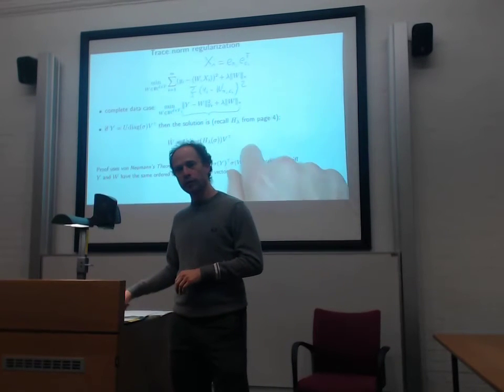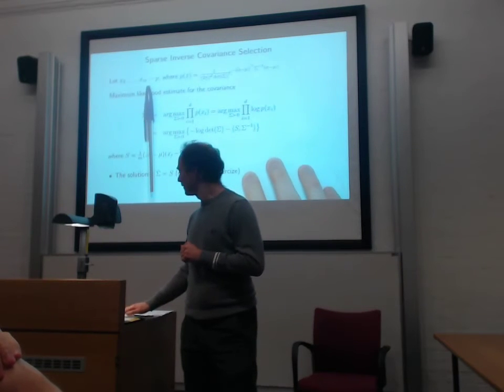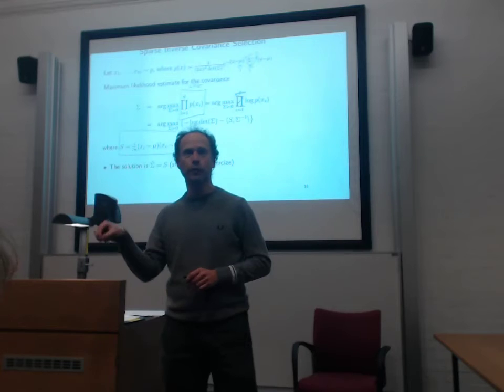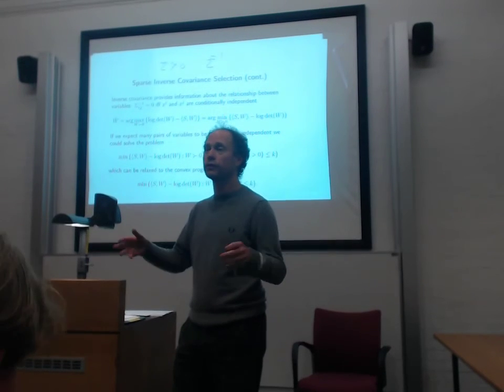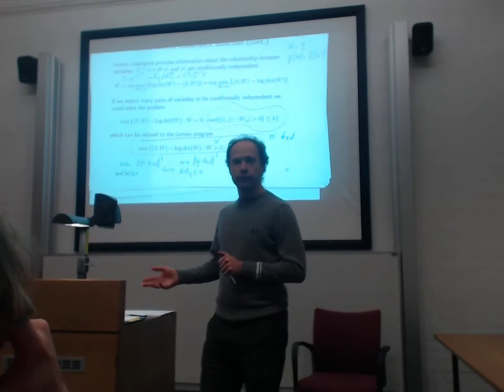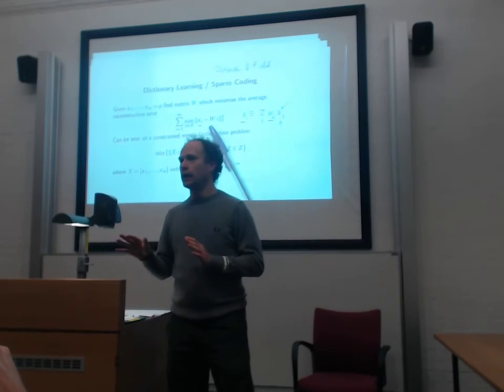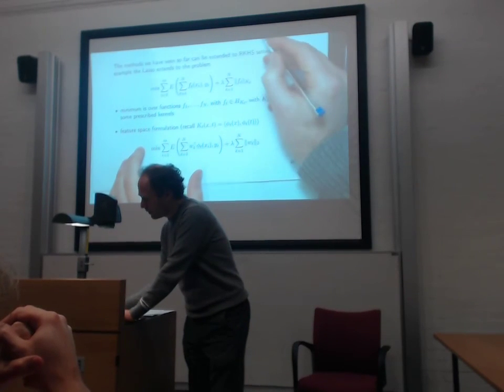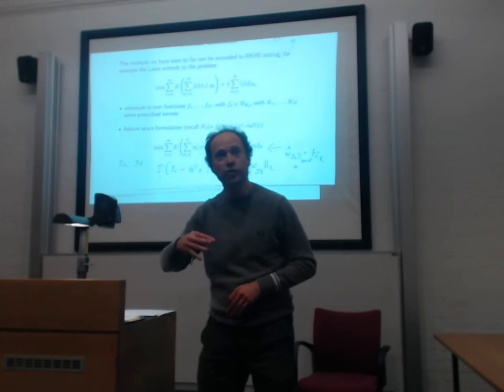Supervised Learning Lecture 8 Part 3